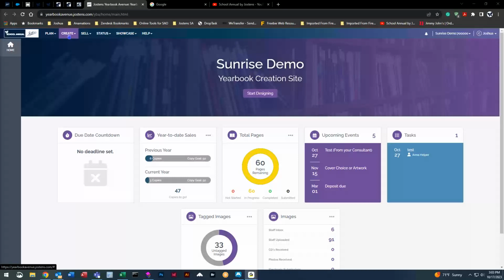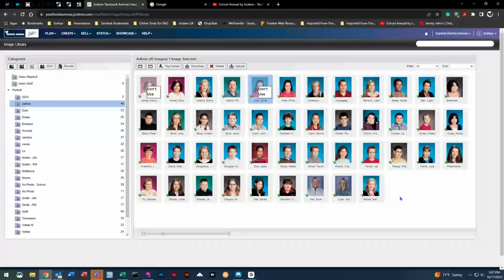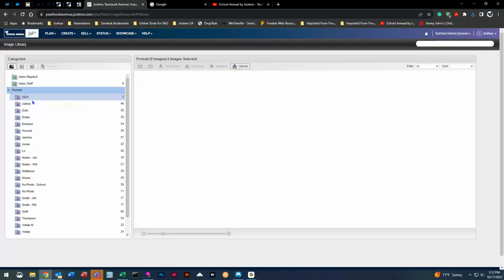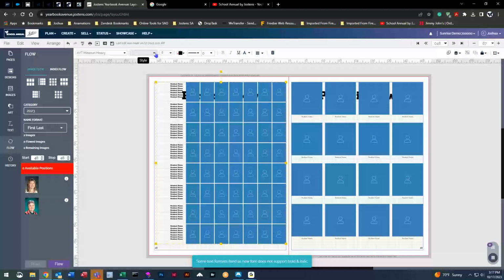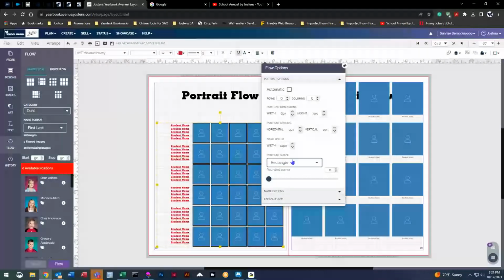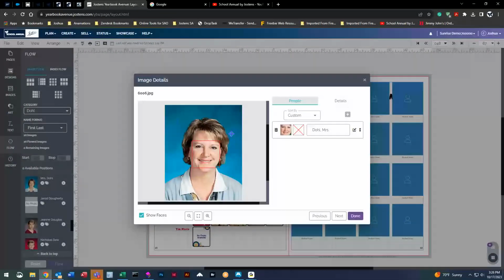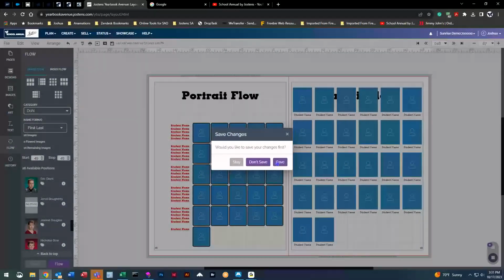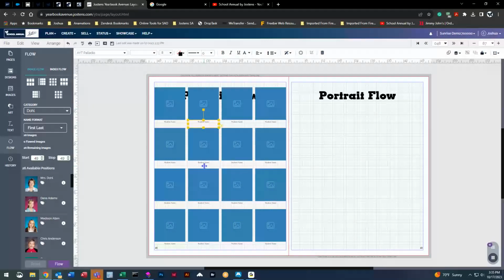Working with Portraits SA Live Webinar 10-17-23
Working with Portraits in SAO Live Webinar 10-17-23

In this live webinar session, we review Working with Portraits in the online program.